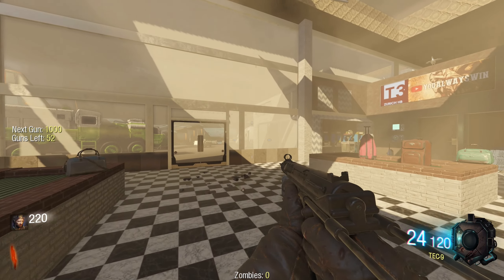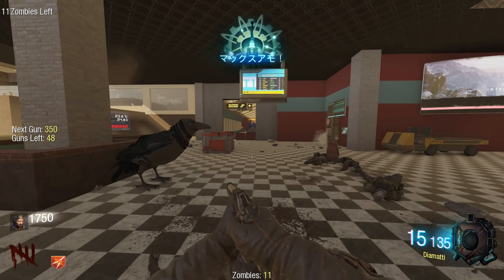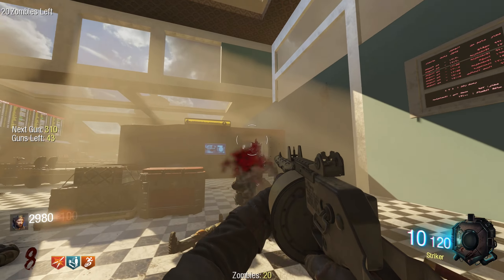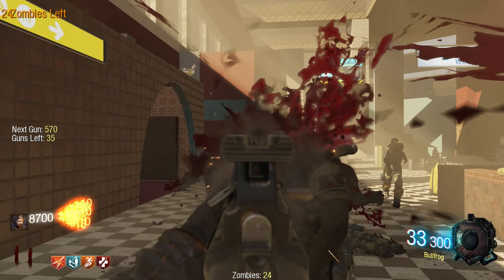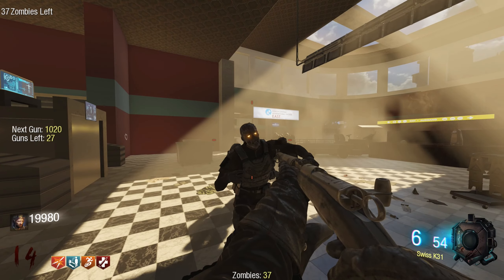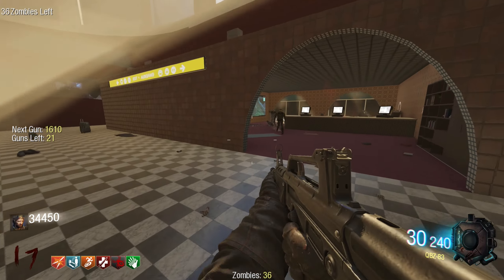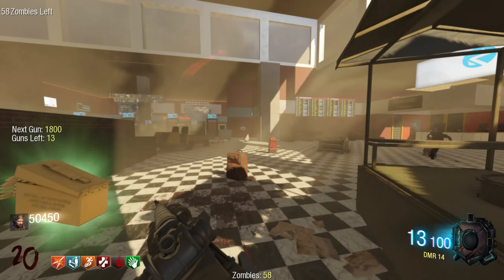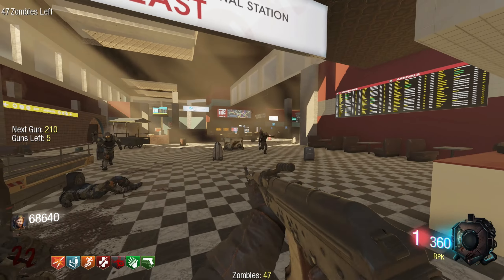Call of Duty Custom Zombies: Using every COLD WAR gun on TERMINAL from MW2!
Hey there, zombie slayers! Zombie Man here, bringing you a ludicrously fun ride through the iconic Terminal map from Modern Warfare 2. But wait, there’s a twist! I’m not just running and gunning; I’m unleashing EVERY single weapon from Call of Duty Black Ops Cold War against these dudes. 🧟‍♂️🔫

        •       A Weapon Fiesta: From the trusty rifle to that weird gun you never thought you’d use - we’re testing them all.

Why You Can’t Miss This:

        •       For those who love a good laugh while mowing down zombies.
        •       To see how each Black Ops Cold War weapon fares in the ultimate undead showdown.
        •       Because who doesn’t love a good ol’ nostalgia trip to Terminal with a twist?